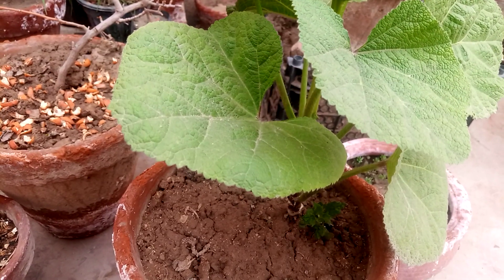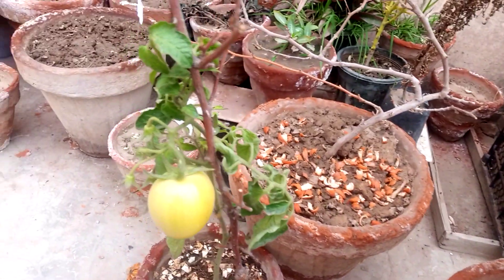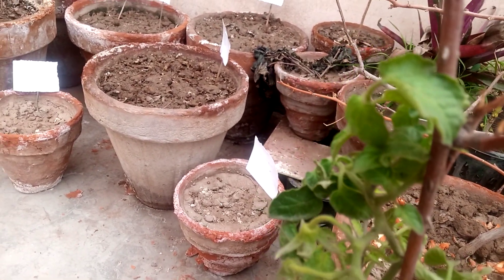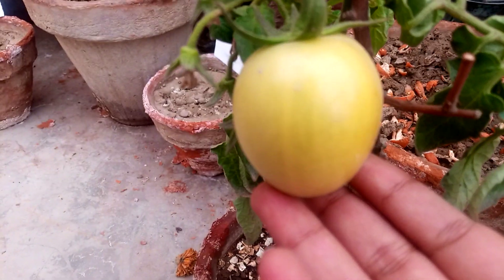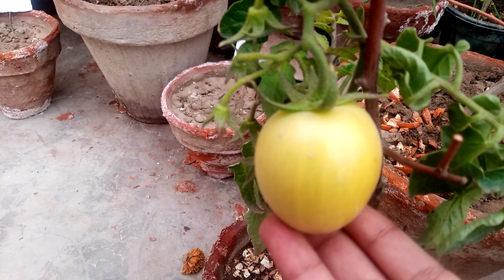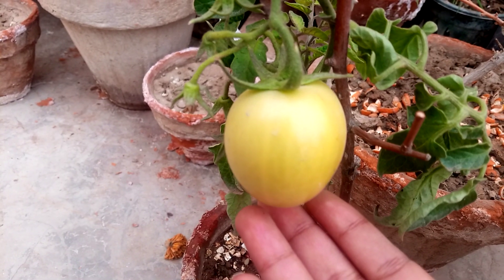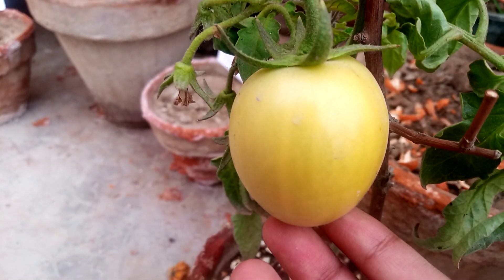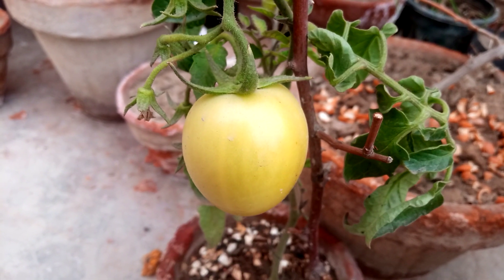tomato plant update.